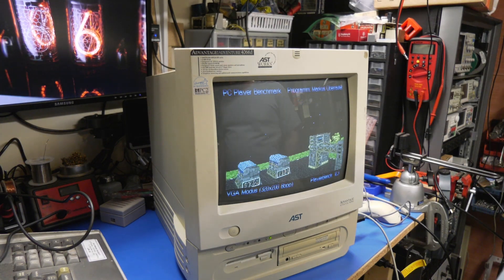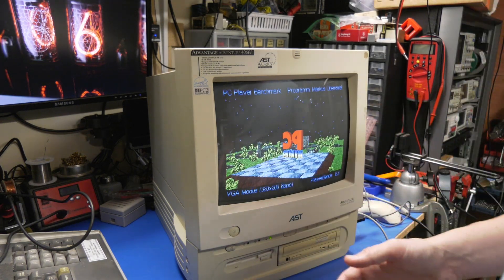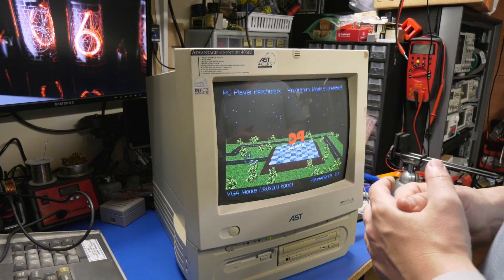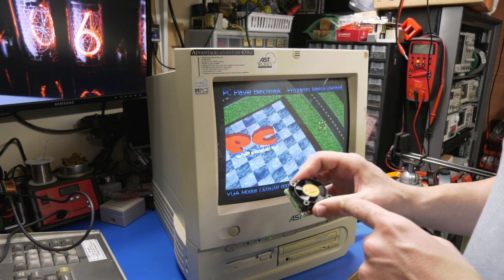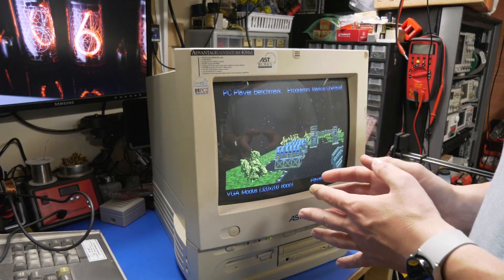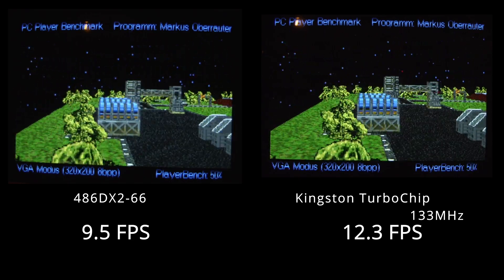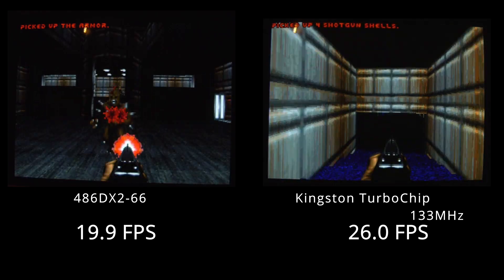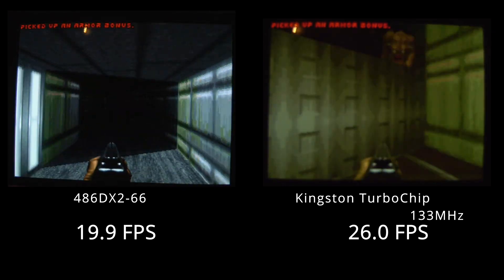AST Advantage Kingston TurboChip 133MHz Upgrade!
Can a cacheless Socket 2 motherboard give us acceptable performance on the 486 platform? This motherboard has no L2 cache and, to some, that makes this machine much lesser than some. While true that L2 cache is important for system efficiency, I argue that one should be able to get acceptable performance when swapping in a 486 with 16KB L1 and a higher clock speed to make up for the loss of performance.

I didn't talk about it but the point in the last segment of showing the FMV from Star Trek was that it doesn't have frame drops like it did with the DX2-66.

Chapters:
00:00 - Intro
02:55 - Benchmarks
05:21 - Outro